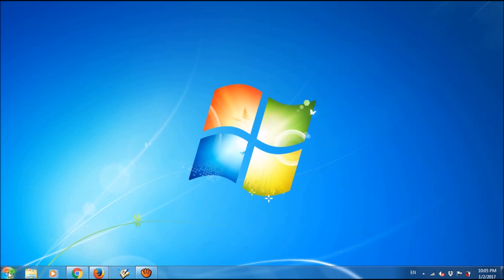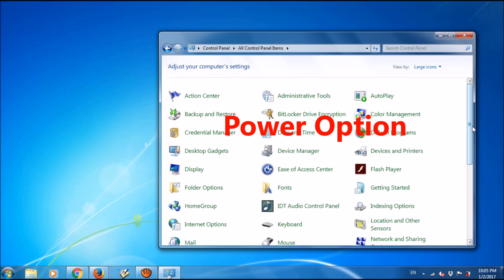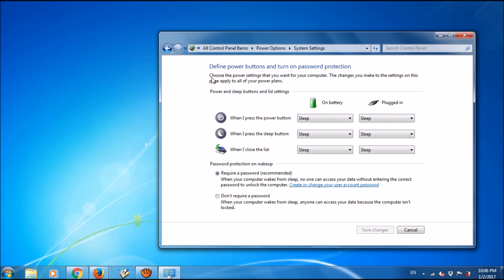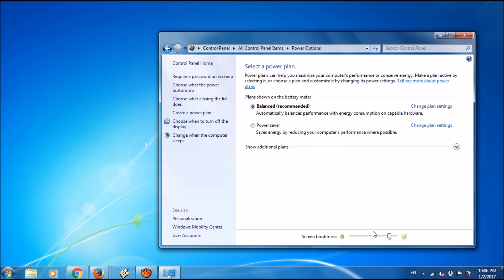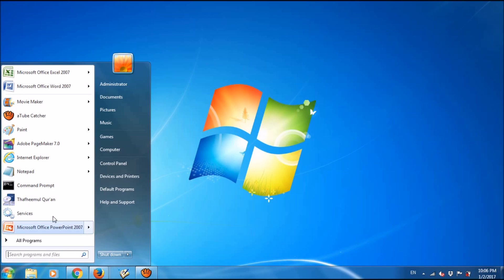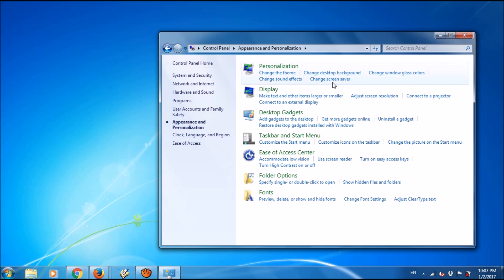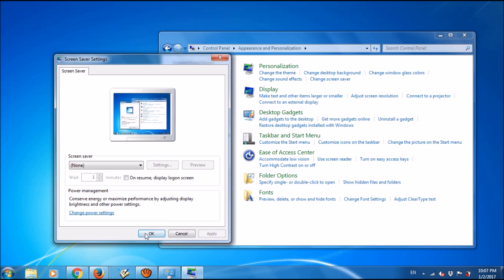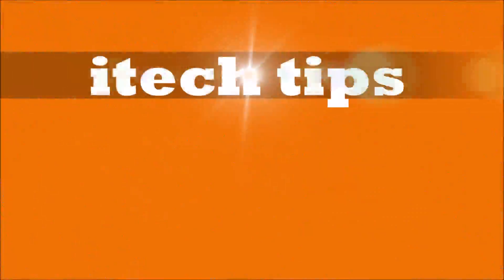How To Disable Automatic Locking in Windows 7 - Two Simple Methods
Method 1: Go to Control Panel – Click on ‘Power Option’ – “Require Password on Wakeup” on the left pane – Select the option “Don’t require a password” – “Save Changes”.
Method 2: Open Control Panel – Click on “Appearance and Personalization” – “Change Screen Saver” – in the next window uncheck the box towards “On resume, display logon screen” – “Apply” – “OK”